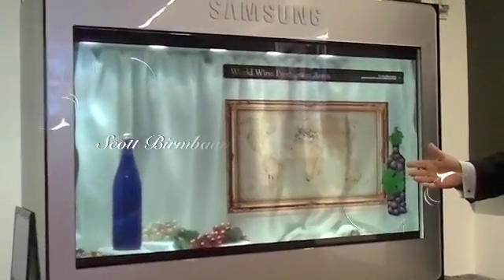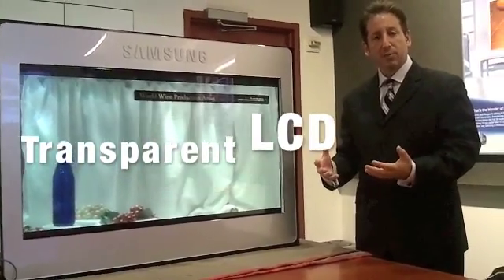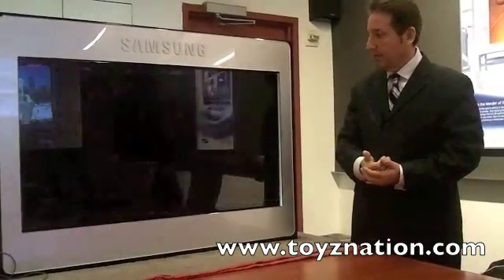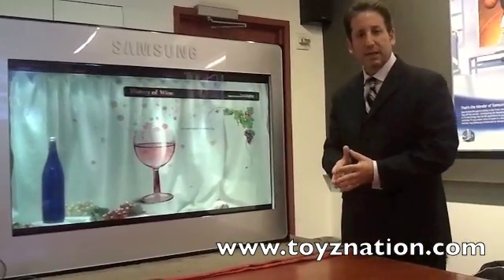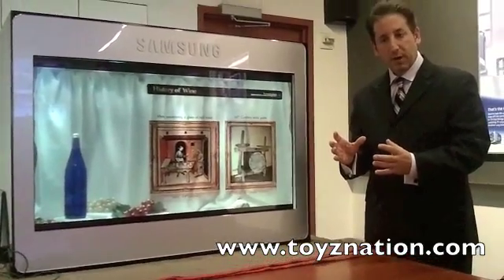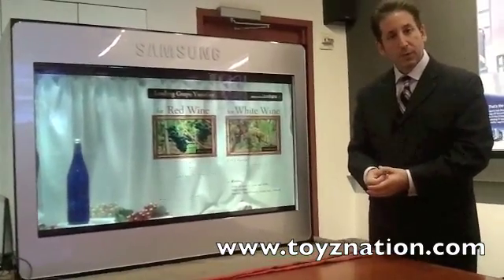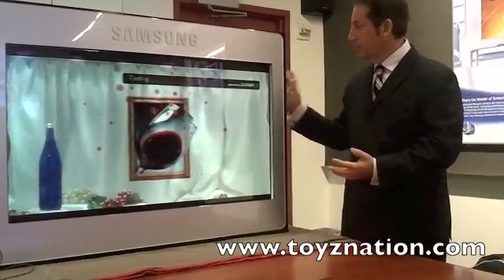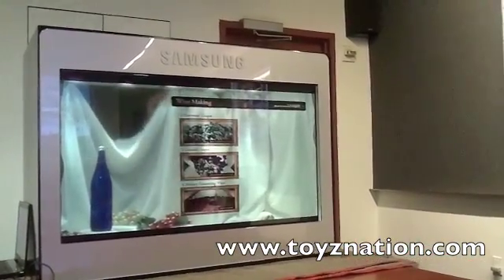Samsung Transparent LCD.m4v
An exclusive demonstration by Scott Birmbaum VP of Samsung LCD for Toyznation.com on their new transparent LCD technology out in 2011